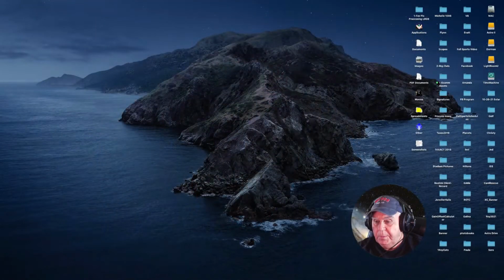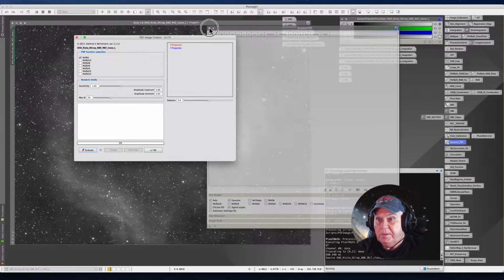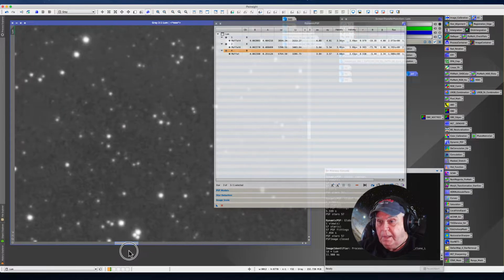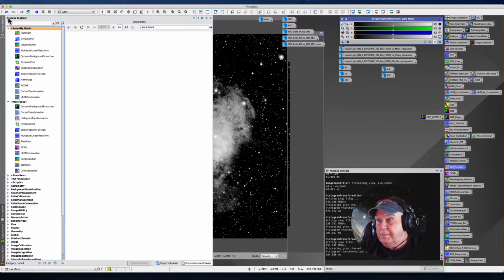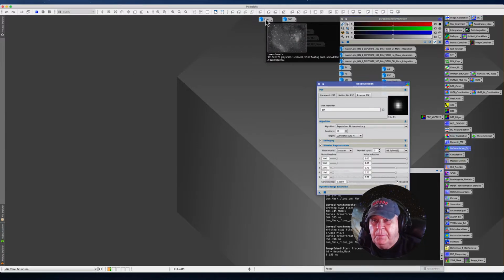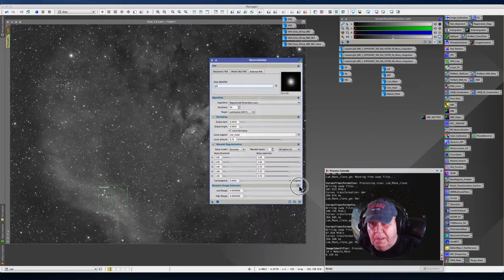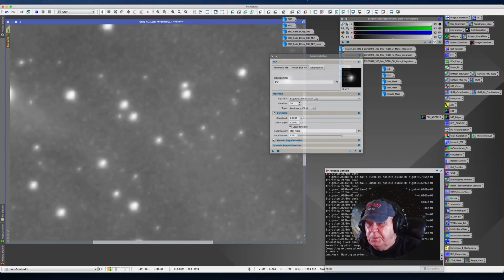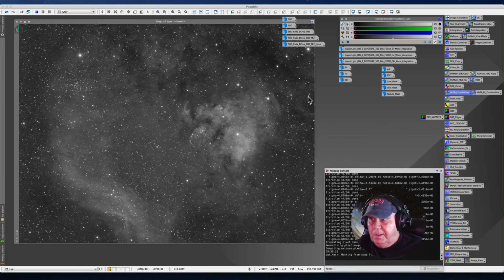Deconvolution - PixInsight Part 10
I hope to take some of the mystery out of running Deconvolution.   With good data, this process can really be a difference maker on your Luminence layer.